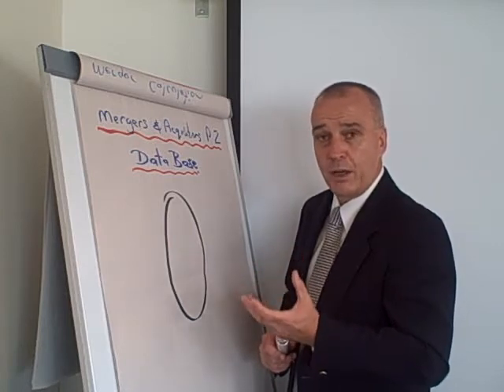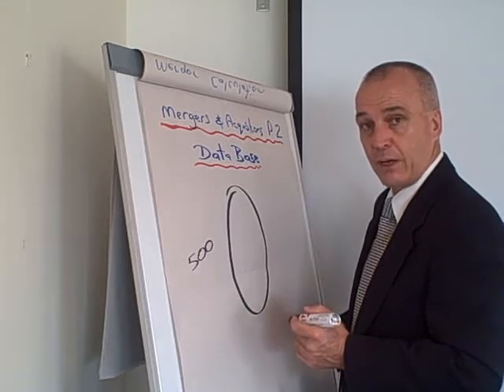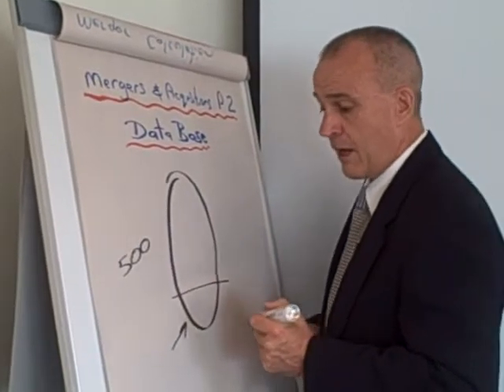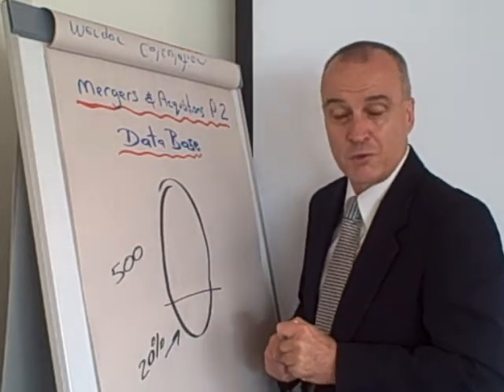Mergers + Acquisitions Part 2 Video 1 - D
Jeff Miles, The Business Doctor, is a professional business coach based in Perth WA. With 30 years of high-level experience in management, profitability, operations, mergers, acquisitions, marketing and business planning, he can find the solutions your business needs.